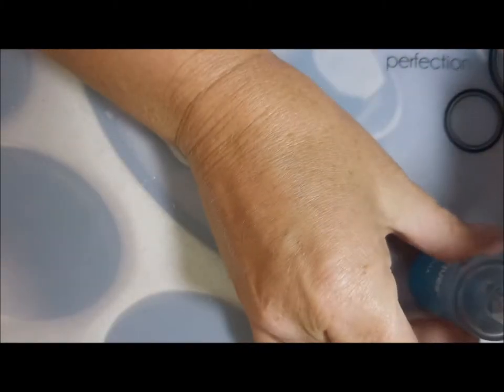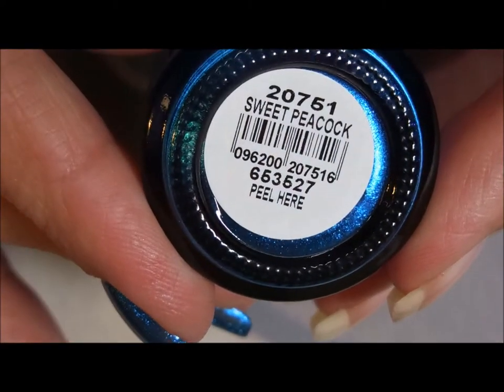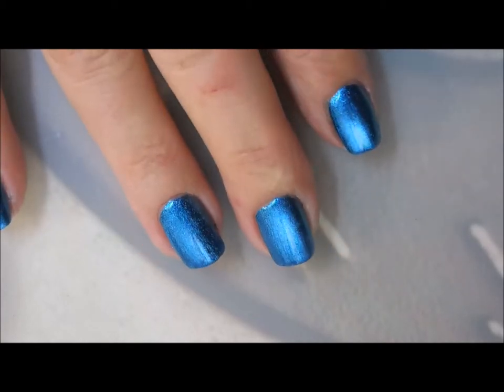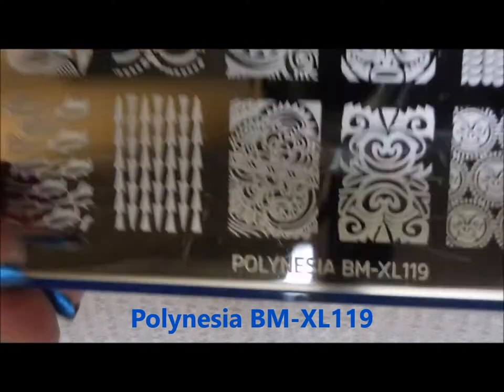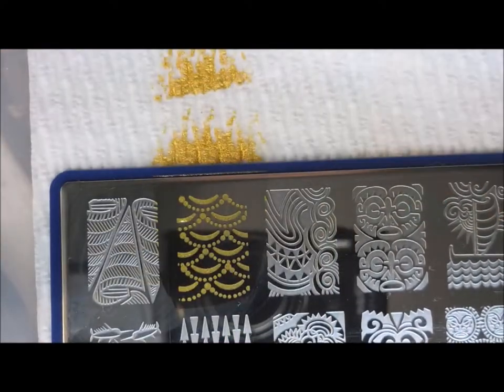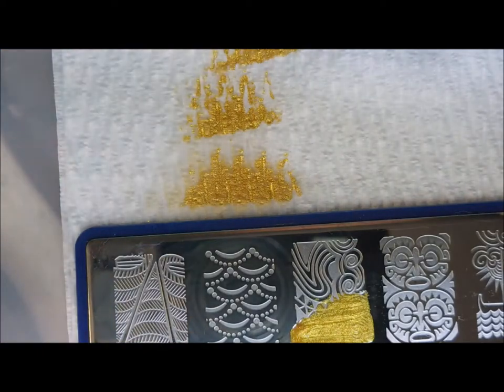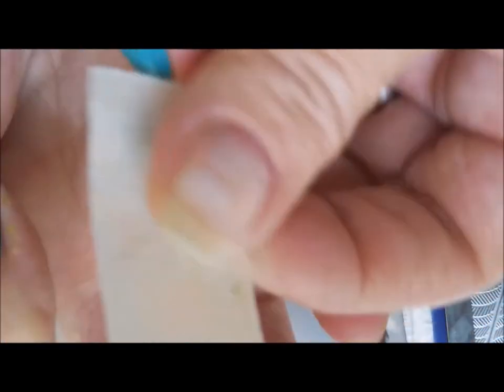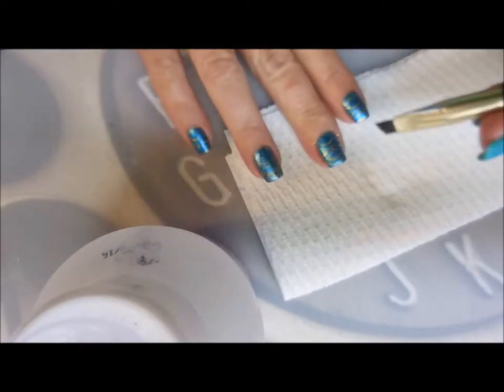Orly Sweet Peacock Stamped with Gold